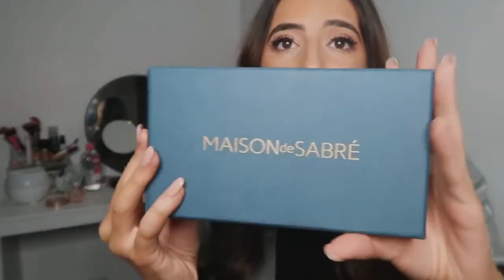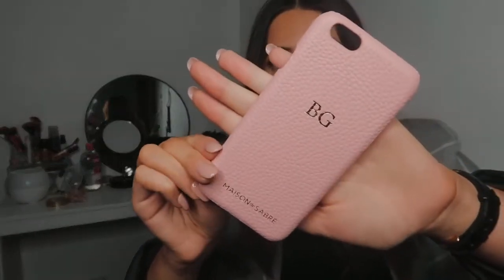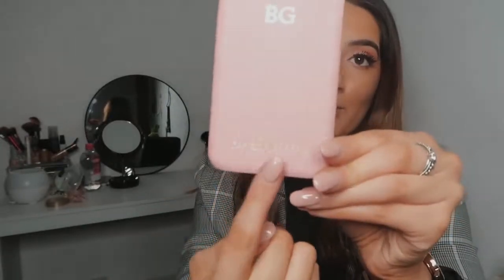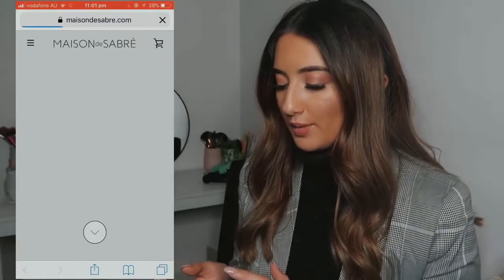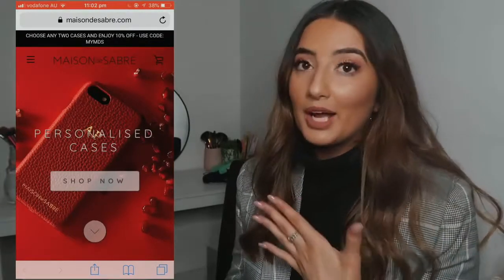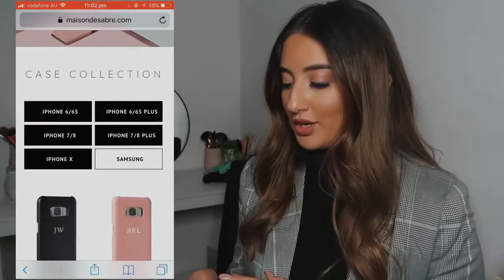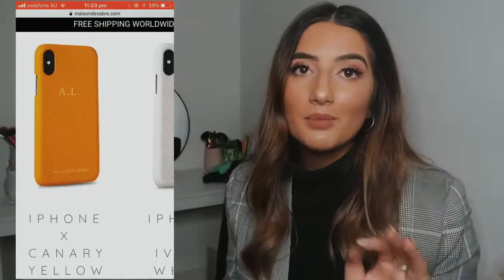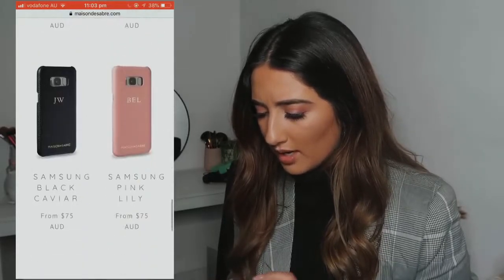HONEST REVIEW ON MAISON DE SABRE PHONE CASES